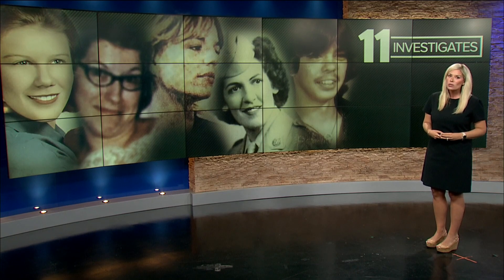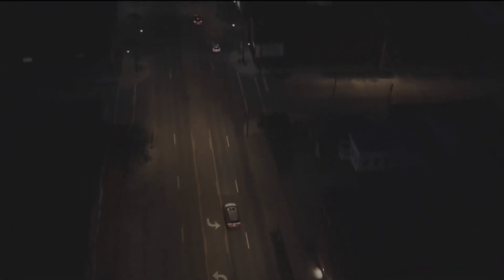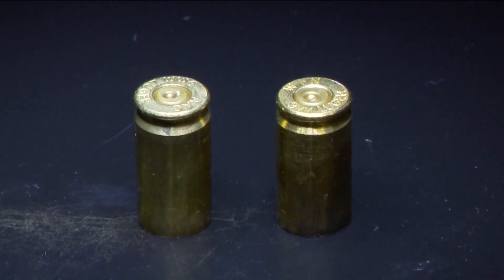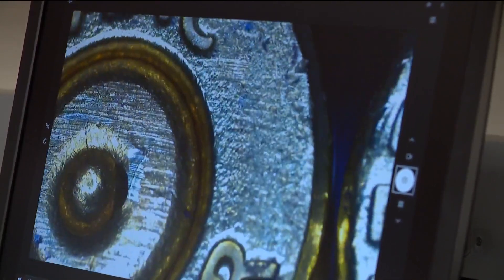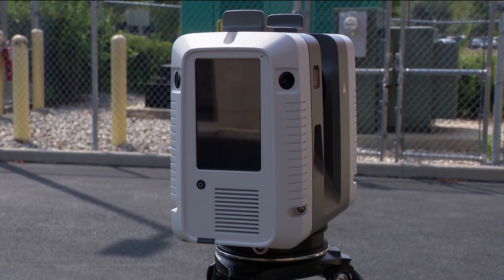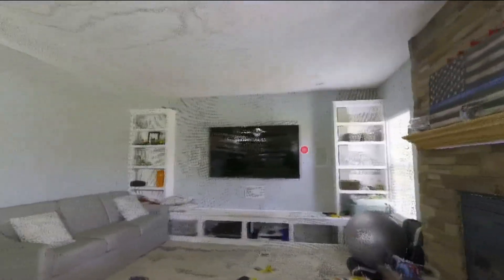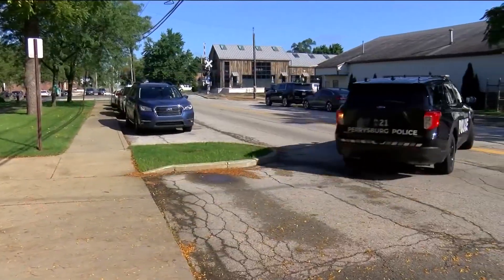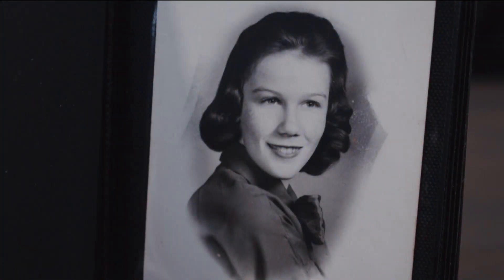Inside the Bureau of Criminal Investigations: The new technology solving cold cases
The technology being used to solve cold cases is improving by the week, according to Ohio BCI officials. 11 Investigates gets a look at some of that technology.